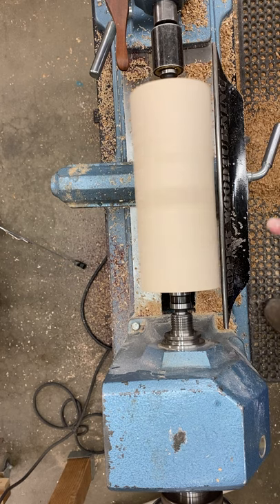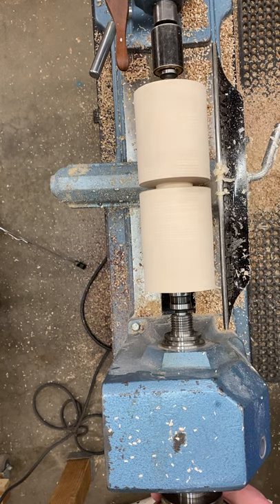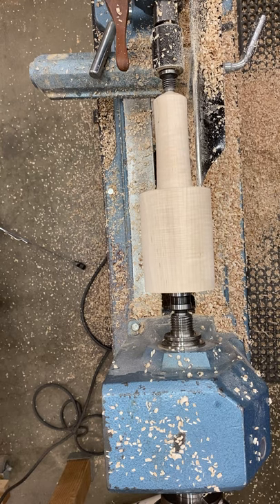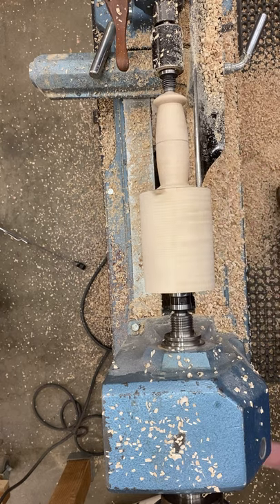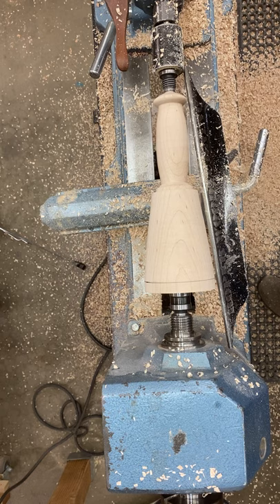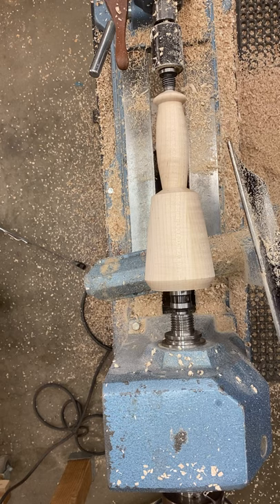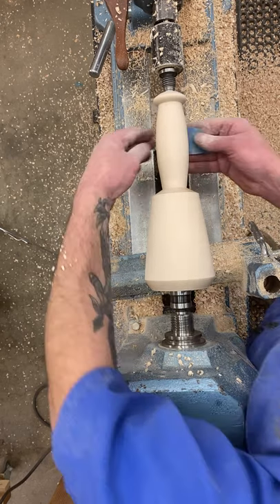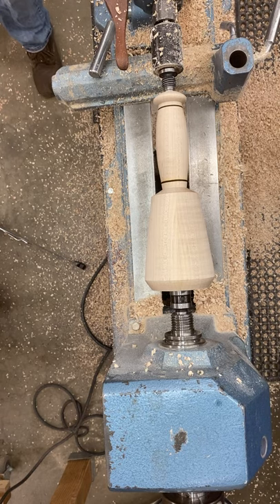Mallet turning demo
Here is my mallet making demo from last nights class at the college.